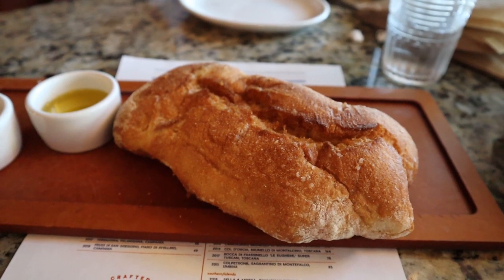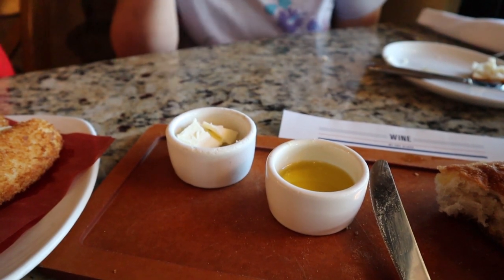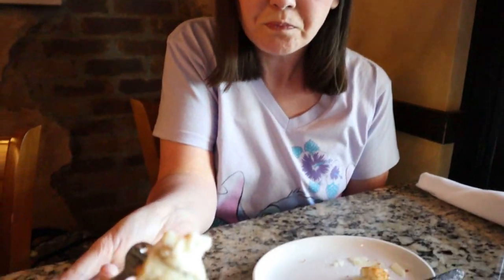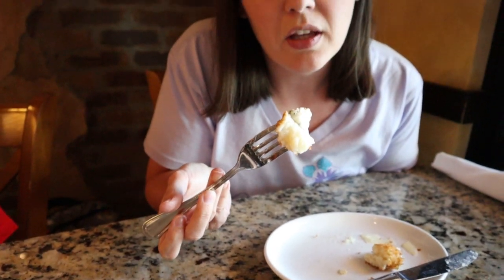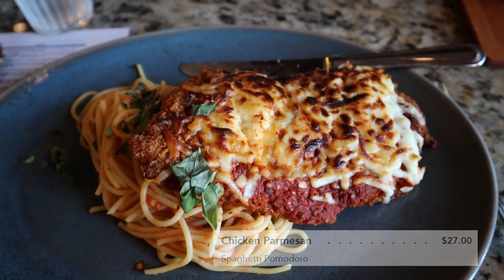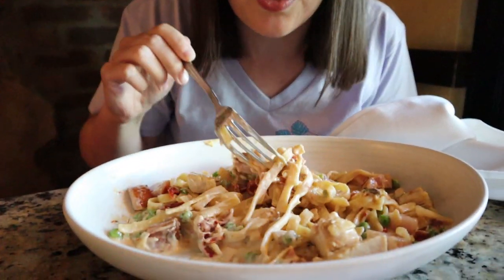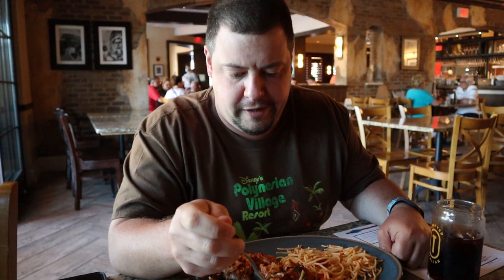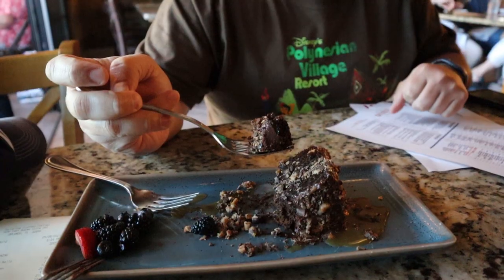Terralina Crafted Italian Dining Review | Disney Springs | Disney World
Come along for dinner at Terralina Crafted Italian, located at Disney Springs. This was our first trip to Terralina and it was one of the best meals we've had recently. The pasta was great and dessert was delicious! Overall, the portion sizes were relatively large and many items could be shared. We hope you enjoy our review!

About Terralina Crafted Italian:
Drift into a tranquil escape inspired by the design and lifestyle of Italy’s famed Lake District. Flavorful fare by Executive Chef Justin Plank will capture your senses and transport you to this breathtaking part of the world. Mingle outside at the veranda bar, settle into one of the uniquely furnished dining rooms or make yourself at home in the heart of the restaurant—Chef’s kitchen, an ideal gathering place to savor the space’s infectious, welcoming spirit. The menu boasts genuine, Italian cuisine cooked in Terralina’s signature olive oil—and a thoughtful selection of artisanal, hand-tossed pizzas and fresh vegetable dishes prepared in the gourmet wood-burning oven. Plus, fans of the former Portobello Country Italian Trattoria can still indulge in some of their go-to favorites like the antipasti platter and select pastas.

Hello from the Most Magical Place on Earth! My name is Craig and I love Disney World; I'm excited to share our family's adventures with you. Our young son joins us along the way (with a few crazy moments here and there), as we strive to keep our videos family friendly. We will take you on a journey through the parks, tour the resorts, check out the dining locations, and hopefully show you all the magic of Disney.